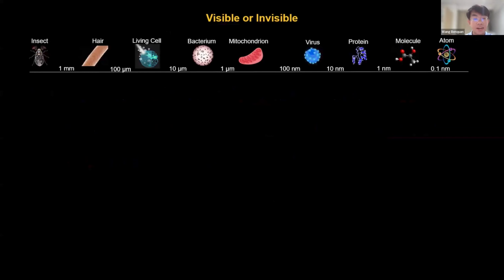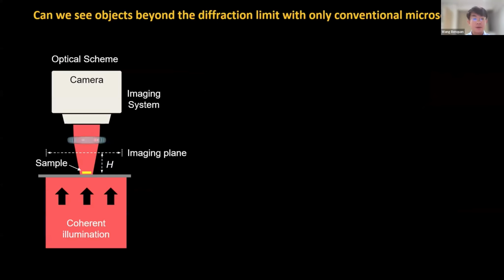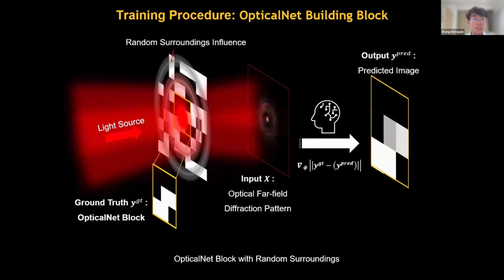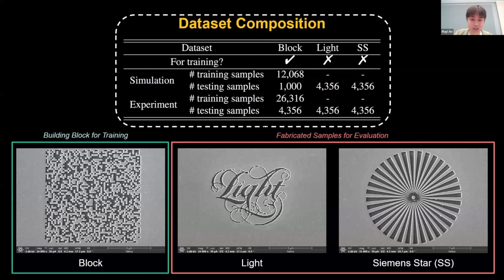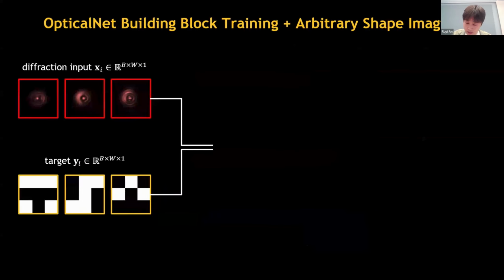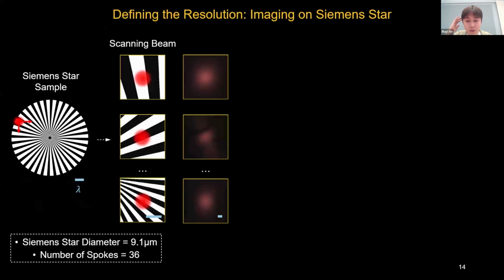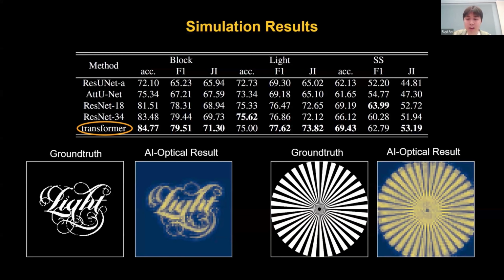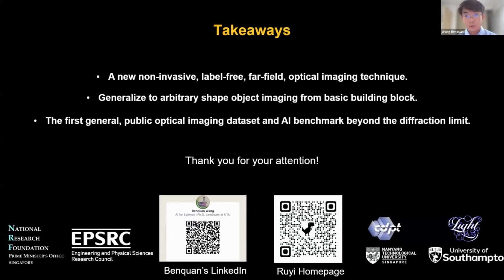OpticalNet: An Optical Imaging Dataset and Benchmark Beyond the Diffraction Limit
Optical imaging capable of resolving nanoscale features would revolutionize scientific research and engineering applications across biomedicine, smart manufacturing, and semiconductor quality control. However, due to the physical phenomenon of diffraction, the optical resolution is limited to approximately half the wavelength of light, which impedes the observation of subwavelength objects such as the native state coronavirus, typically smaller than 200 nm. Fortunately, deep learning methods have shown remarkable potential in uncovering underlying patterns within data, promising to overcome the diffraction limit by revealing the mapping pattern between diffraction images and their corresponding ground truth object images.

However, the absence of suitable datasets has hindered progress in this field —— collecting high-quality optical data of subwavelength objects is highly difficult as these objects are inherently invisible under conventional microscopy, making it impossible to perform standard visual calibration and drift correction. Therefore, we provide the first general optical imaging dataset based on the “building block” concept for challenging the diffraction limit. Drawing an analogy to modular construction principles, we construct a comprehensive optical imaging dataset comprising subwavelength fundamental elements, i.e., small square units that can be assembled into larger and more complex objects. We then frame the task as an image-to-image translation task and evaluate various vision methods. Experimental results validate our “building block” concept, demonstrating that models trained on basic square units can effectively generalize to realistic, more complex unseen objects. Most importantly, by highlighting this underexplored AI-for-science area and its potential, we aspire to advance optical science by fostering collaboration with the vision and machine learning communities.

Wang Benquan is the final-year PhD candidate at Nanyang Technological University, Singapore. His research interests are AI for Science, scientific deep learning, optical metrology and imaging.

Ruyi is a PhD at University of Texas at Austin, working on generative models and reinforcement learning, and their applications

00:00 - Intro and Speaker Introductions
00:26 - Motivation: Optical Imaging vs Electron Microscopy
01:59 - Challenges with Current High-Resolution Imaging Techniques
02:47 - Goal: Non-Invasive, Far-Field, High-Resolution Optical Imaging
04:06 - Introduction to Optical Knight and Defocused Far-Field Imaging
05:41 - Comparing Optical and Electron Microscopy for Nanostructures
06:11 - Sub-Wavelength Imaging with AI and Building Blocks
07:22 - Generalizing to Complex Arbitrary Shapes
08:28 - OpticalNet Dataset Overview
09:18 - Dataset Categories and Use Cases
10:23 - Ground Truth Window Sizes and Context Trade-Off
11:37 - Training Setup and Data Distribution
12:09 - End-to-End Pipeline: Training to Reconstruction
13:15 - Patch-Based Inference and Image Stitching
14:29 - Ring-Shaped SIM Star Benchmark for Resolution Testing
15:26 - Simulation Results and Model Comparisons
16:28 - Experimental Results and Transformer Performance
17:58 - Summary of Experimental Findings
20:02 - Final Recap and Broader Implications
21:22 - Vision for Cross-Domain Collaboration and Applications